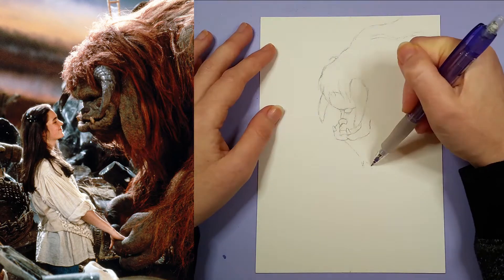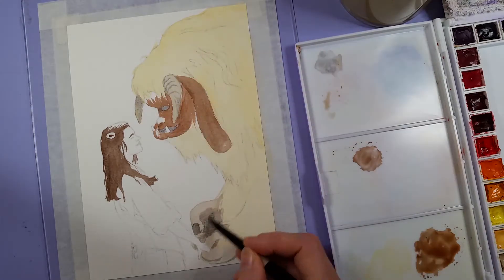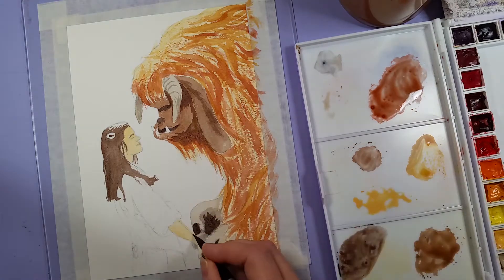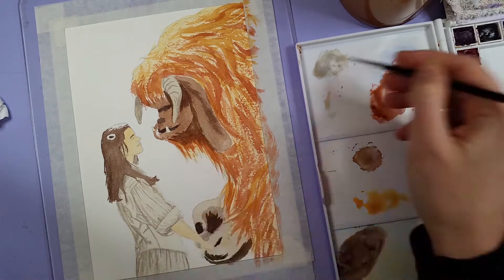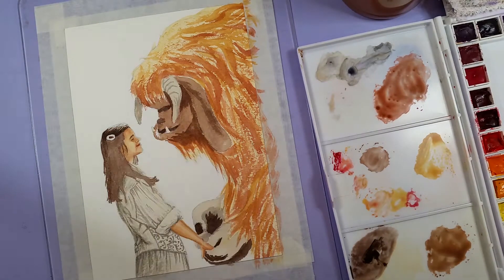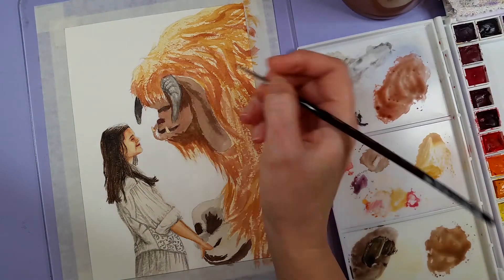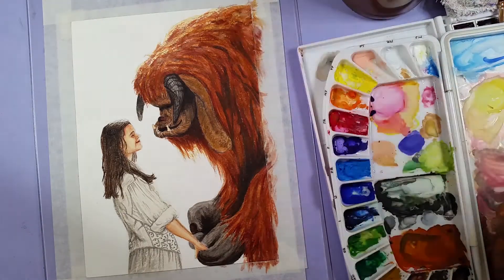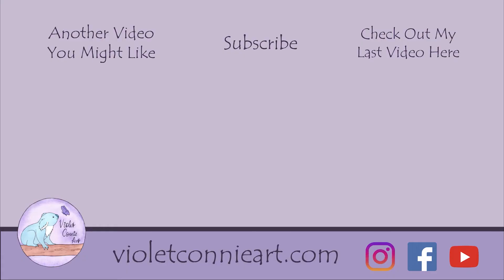Nostalgia 80s Kids Movies Collab with Two Other Aussie YouTubers | Labyrinth | Ludo and Sarah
This video was a fun collab with three other amazing Aussie YouTube artists! We each picked an 80s themed movie and did some art based on the movies we picked. I am super keen to see what the other lovely ladies did!
Sandy Gaskett Art: ended up not being able to participate this time but her channel is if you want to check out her channel.

 This is where sell some of my original watercolour paintings

My most regularly used materials:
• Arches cold press watercolour paper